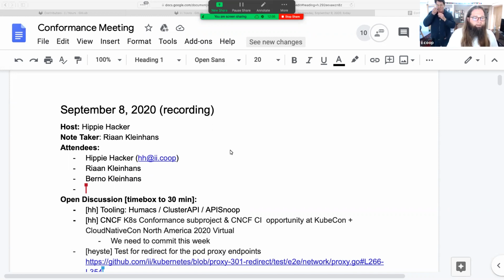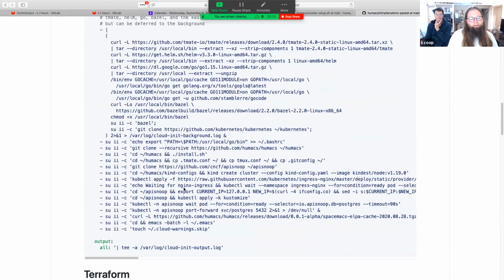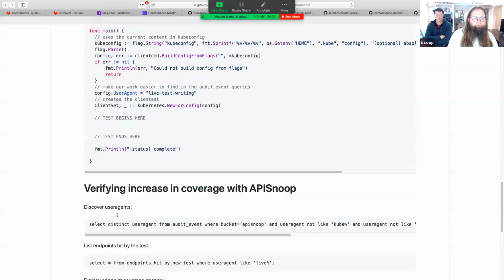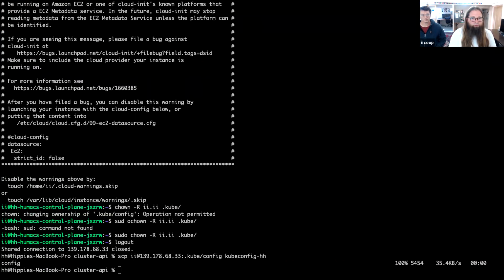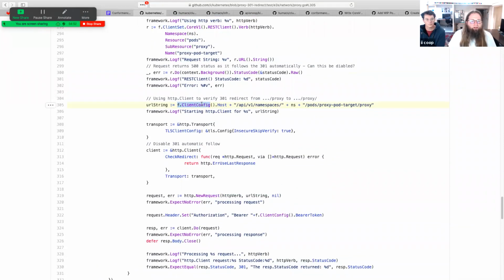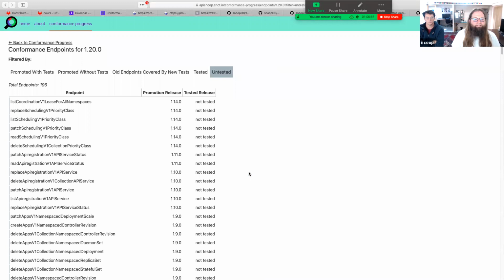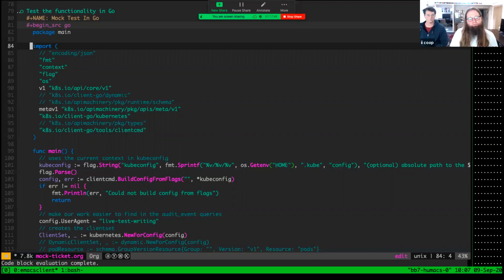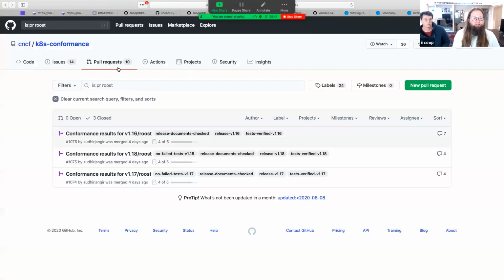20200908 SIG Arch Conformance